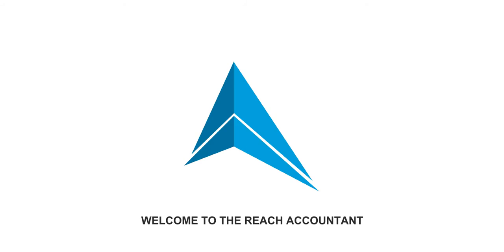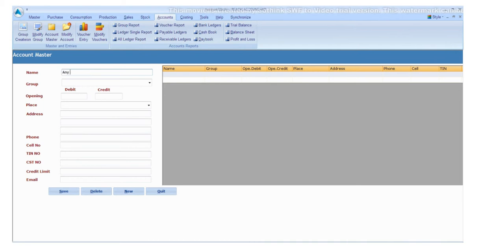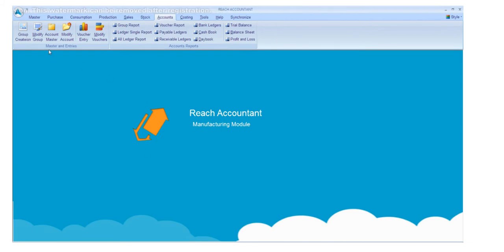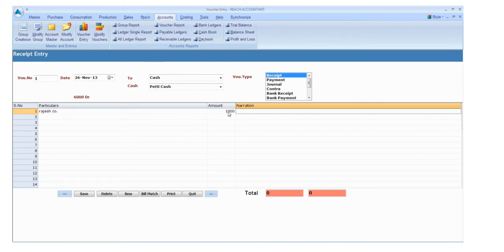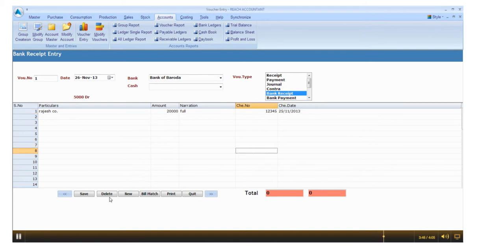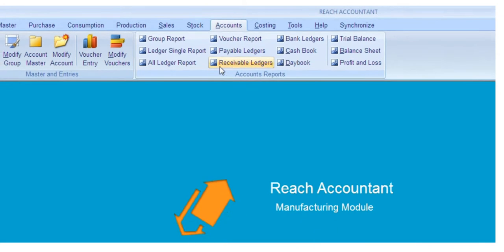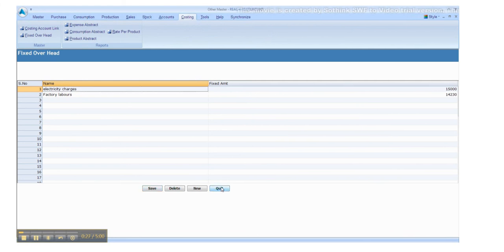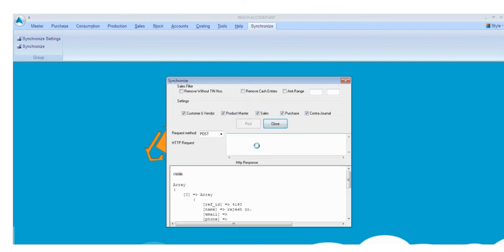Reach Accountant ERP for Manufacturers - How to do with Accounting, View Reports, Backup Data & Sync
Manufacturing Management and Automation. It supports Accounting Process, View all Reports, Backup Data's & Synchronizing to online Module.